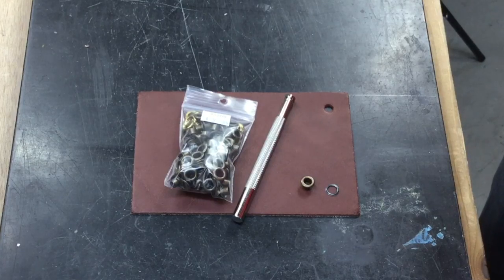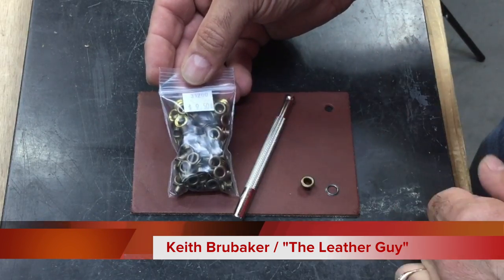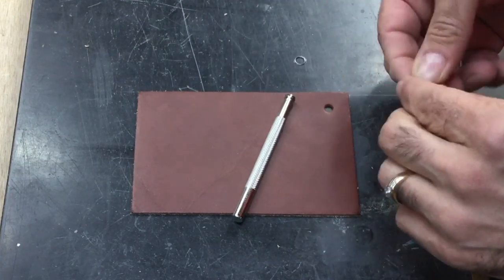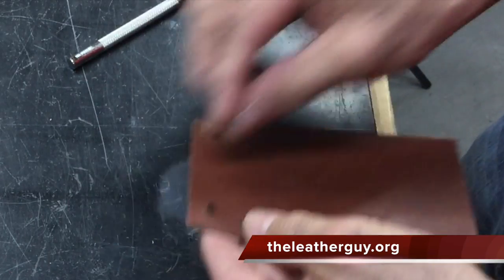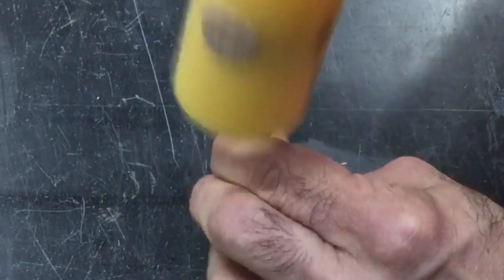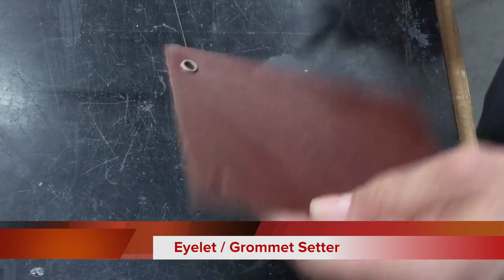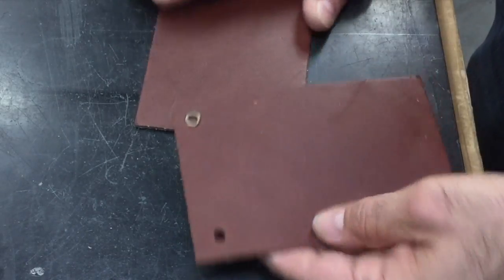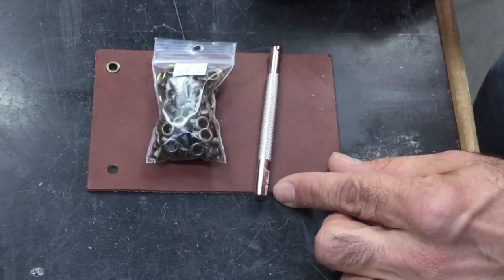How to Install Eyelets / Small Grommets in Leather